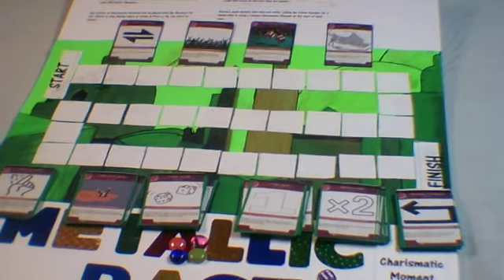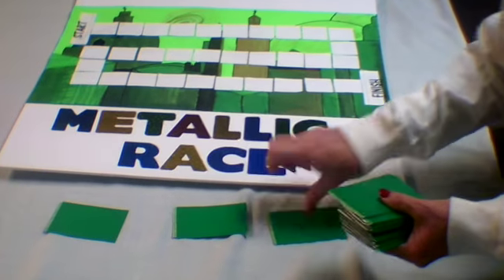Metallic Racing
A video for Jared Barnett's game MEtallic Racing.